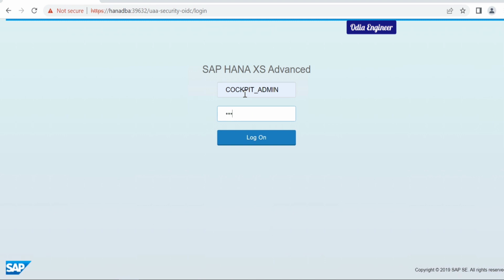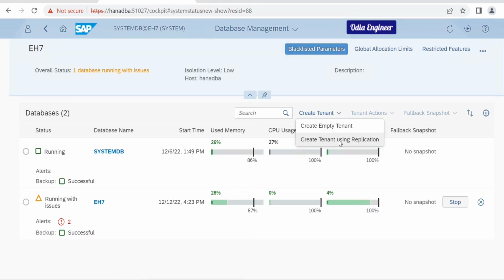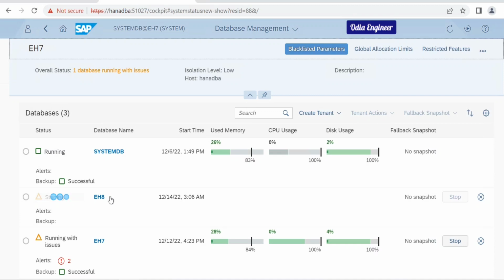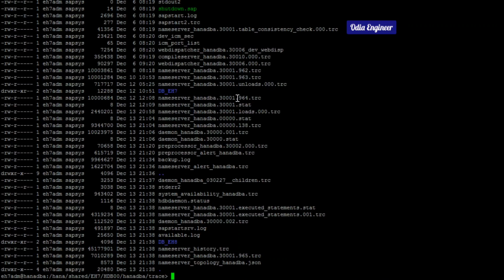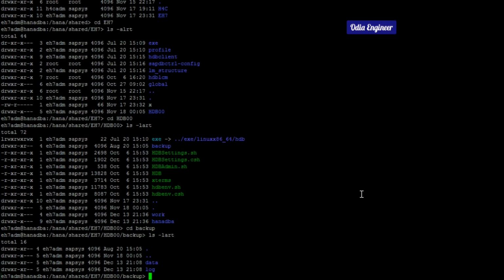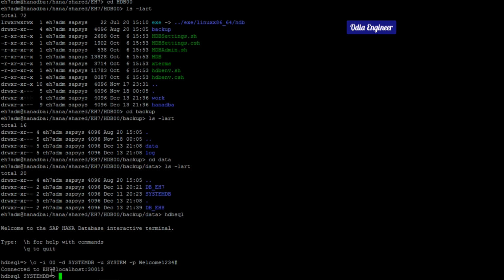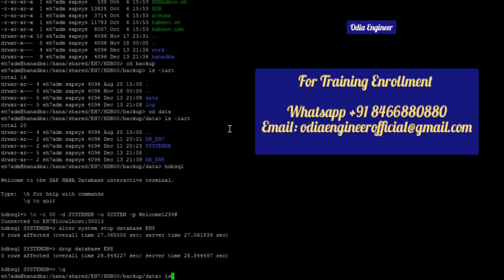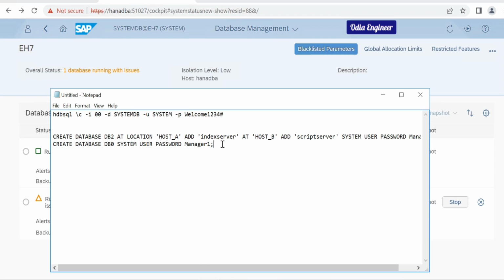How to Create/Delete Tenant Database in HANA| SAPBASIS | SAPHANA | SAP | HANA COCKPIT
Video Explains on Creation/Deletion of Tenant Database in HANA

Odia Engineer is a Platform for SAP Basis and HANA Training. We are registered with MSME & ISO 9001 Certified.

That's the best way you can be part of our Journey